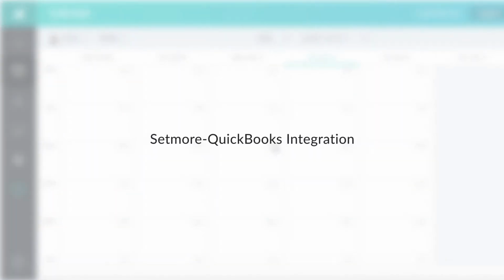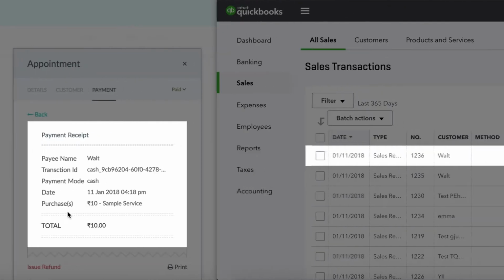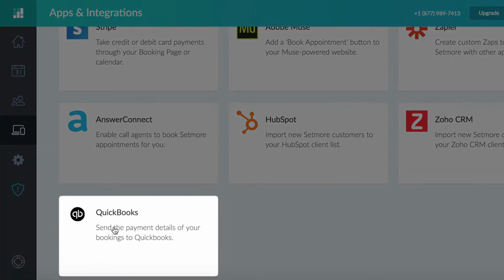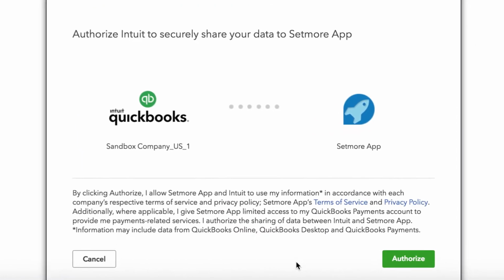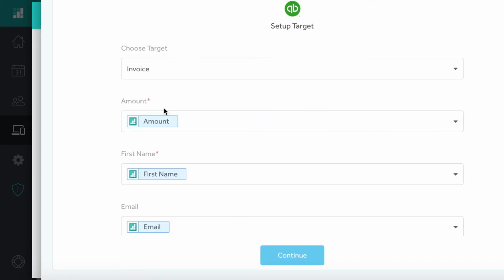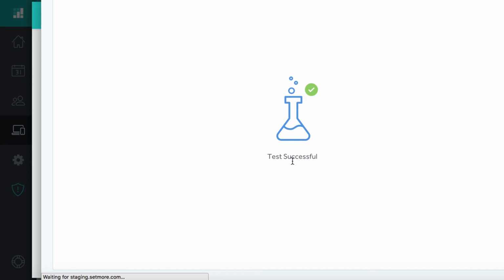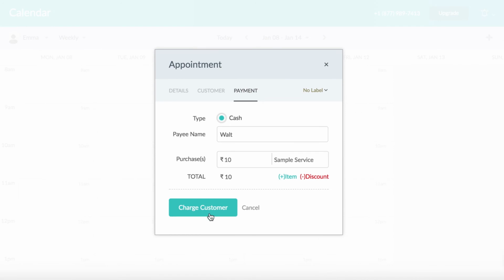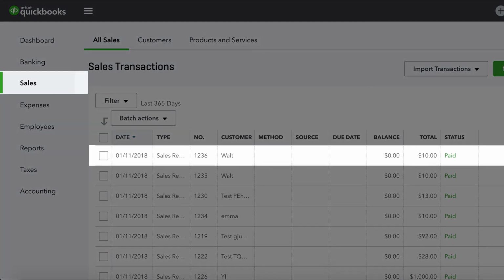Auto export payments from Setmore to QuickBooks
When a payment is processed for an appointment in Setmore, payment data will automatically export to your QuickBooks account. You specify which account will receive the payment data. Set it and leave it, your payments will be logged and recorded automatically.

To make the most of this integration, you should already be logging cash payments in Setmore using the Setmore Cash Register system, or you should be logging customer credit/debit card payments using Setmore Premium and the Stripe integration.

Don't use Setmore? Book appointments with customers online, send automatically email and text reminders, and manage multiple staff calendars all in one account.